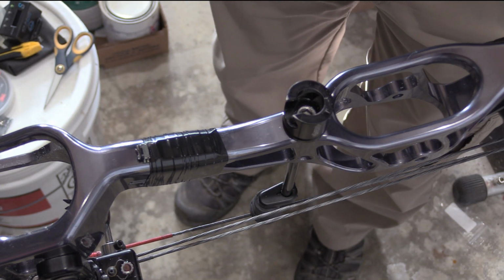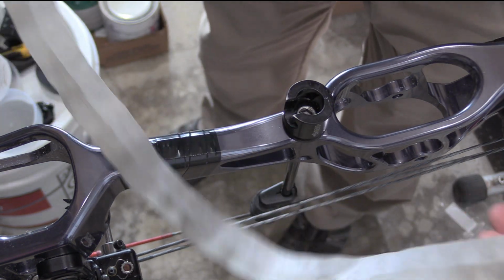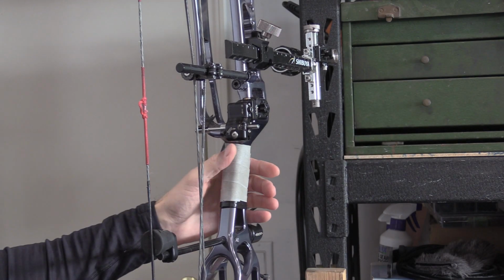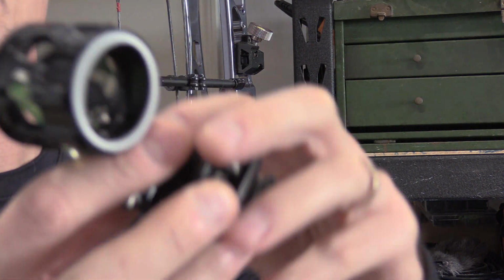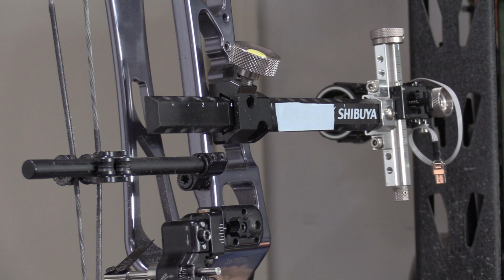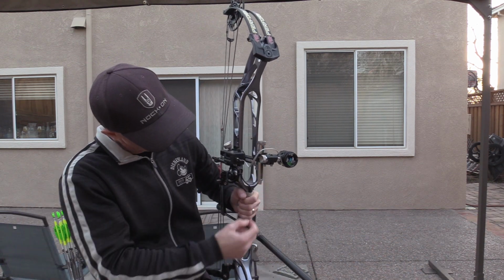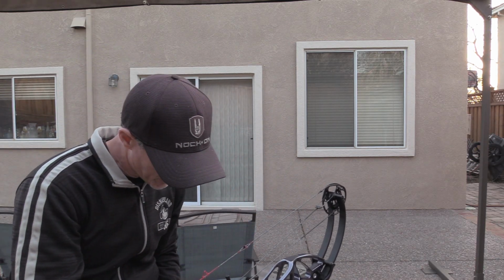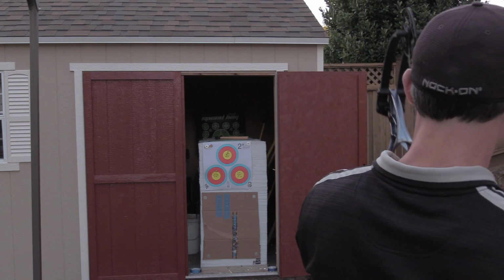Installing a Sweet Spot - Part 2: The Fun Parts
In this video, I complete the installation of the Sweet Spot Pro and take my first few shots with it.